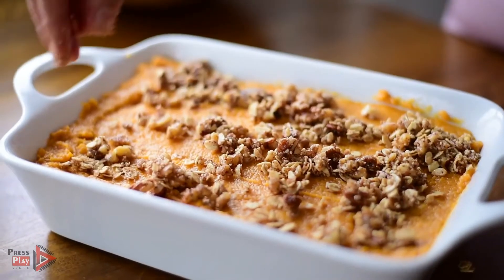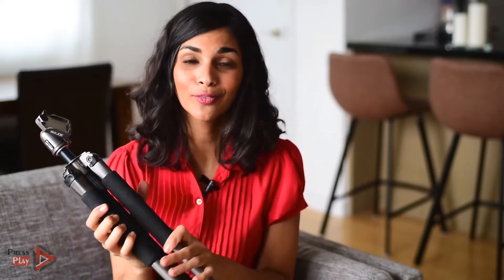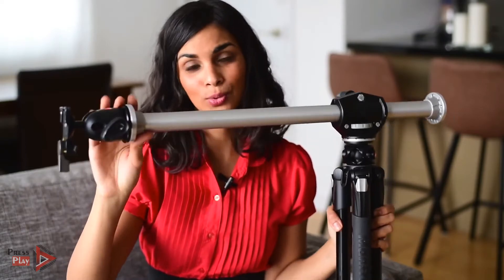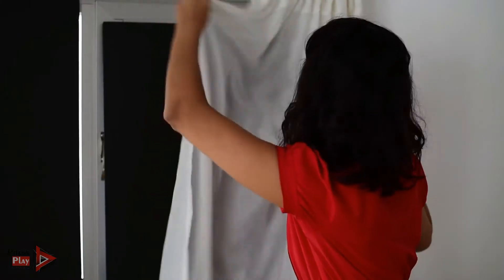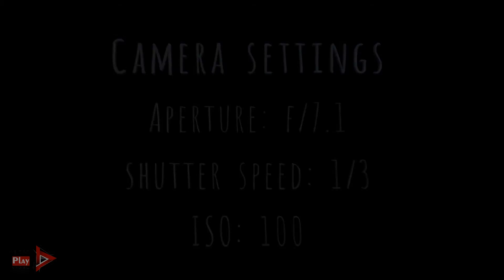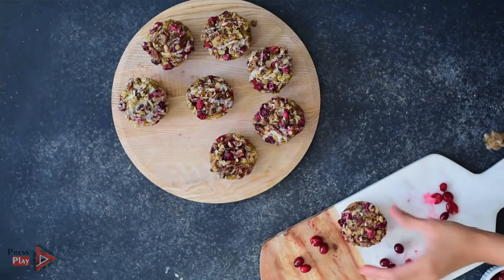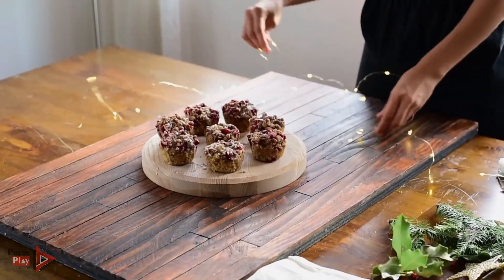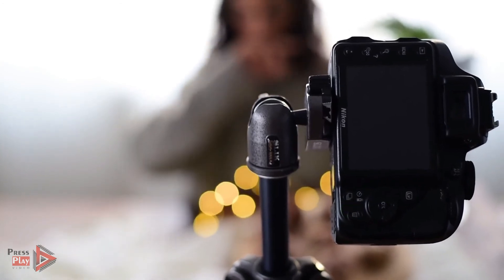Food Photography & Food Styling Tutorial | food photography tips | PressPlayVideo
NEW food photography video - five tips to improve your food photography

In this food photography and food styling tutorial, I take you behind the scenes and share some of my tips on how to improve your food photography and take stunning food photos!

RESOURCES

*Food Photography Snapshot: a newsletter full of helpful food photography tips, delivered directly to your inbox!